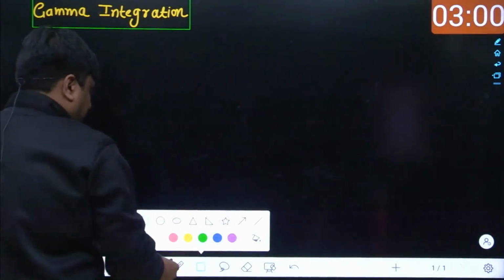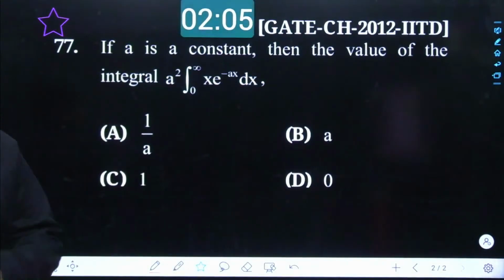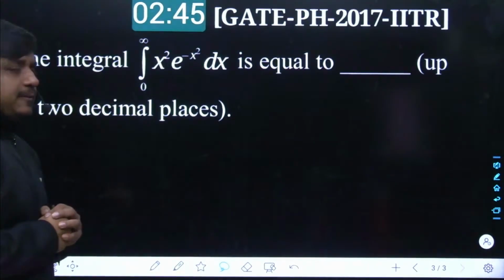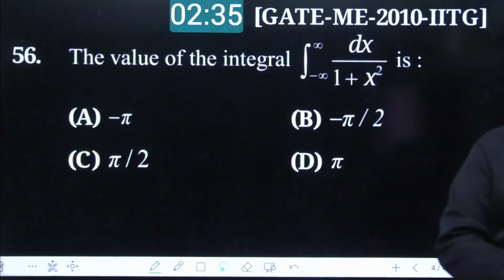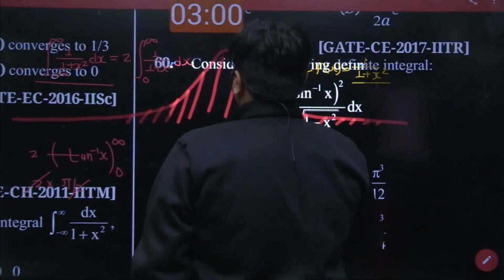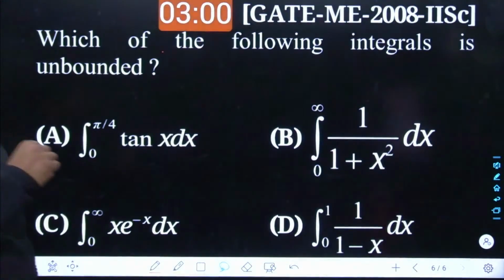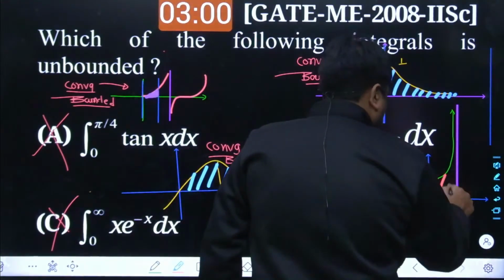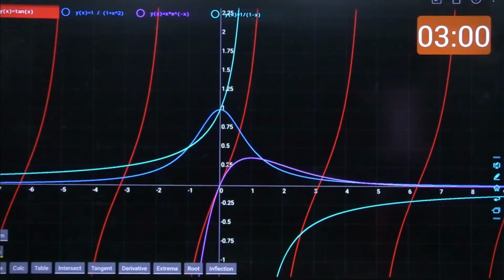Lect#18 Calculus (Part 03) | GATE | Engineering Maths | By Sonal Sir